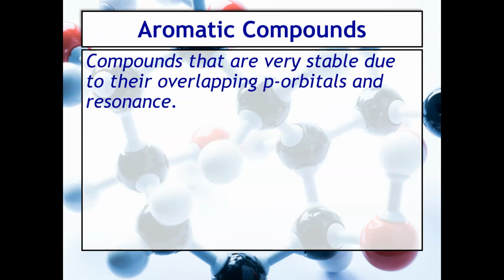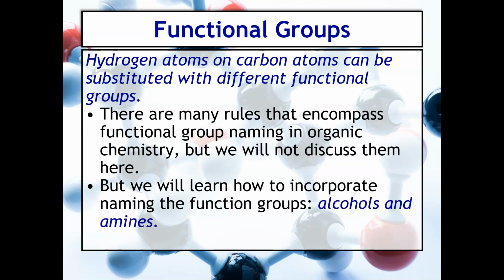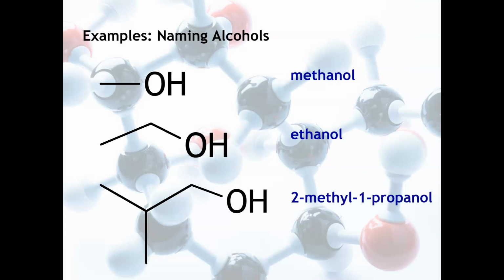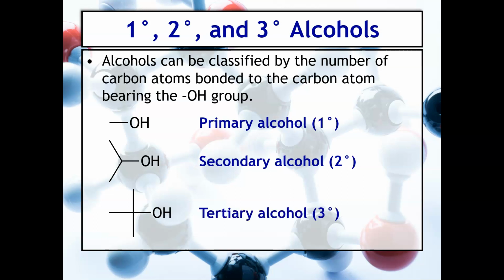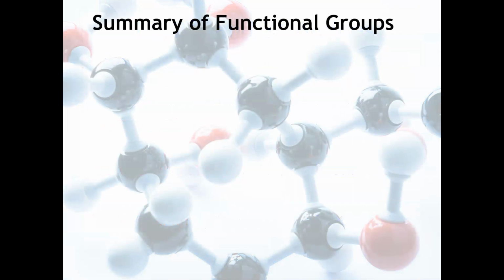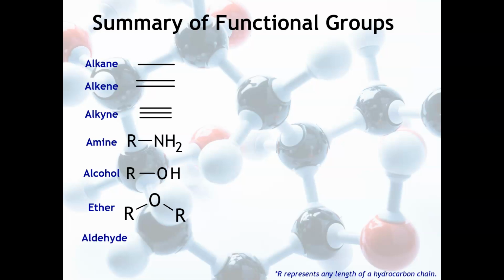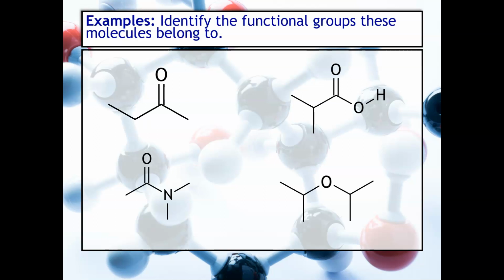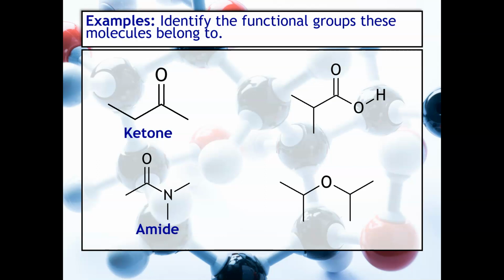Unit:Organic-Day5H-FunctionalGroups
Ms. Razz explains the nomenclature of alcohols and amines as well as how to identify functional groups.